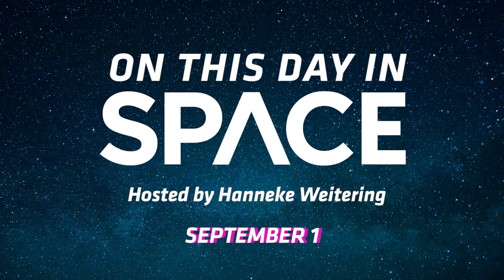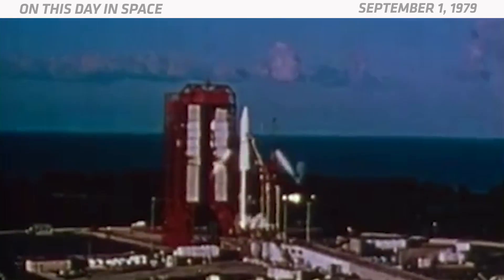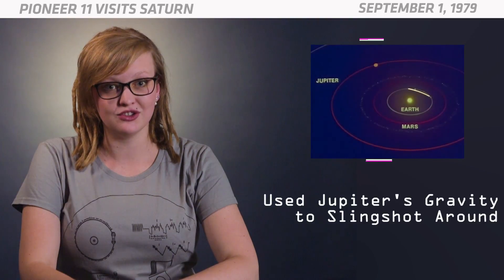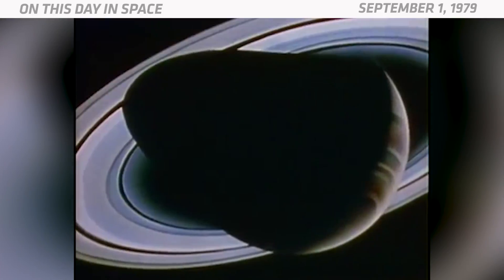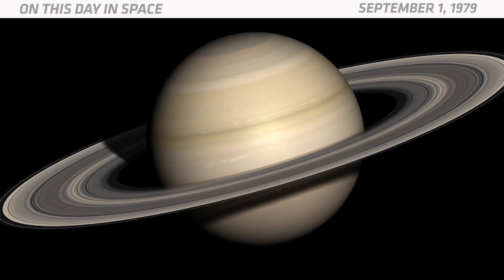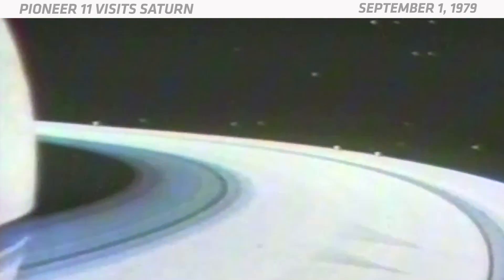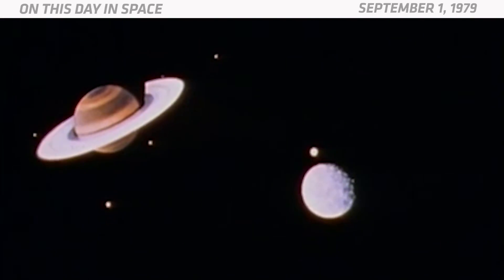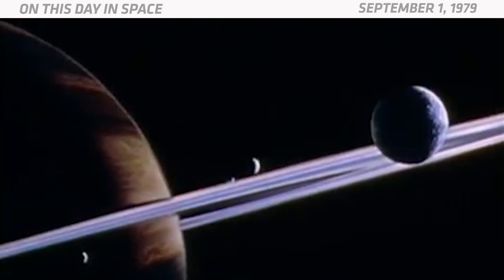OTD in Space - Sept. 1: Pioneer 11 Becomes 1st Spacecraft to Visit Saturn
On Sept. 1, 1979, NASA's robotic space probe Pioneer 11 became the first spacecraft to fly by Saturn. Pioneer 11 launched in 1973 on a mission to explore the Asteroid Belt, Jupiter and Saturn.
It launched directly toward Jupiter, then used Jupiter's gravity to slingshot around the planet, make a sharp turn and start flying toward Saturn. Four years and nine months later, it finally made it to Saturn. During its closest approach, it was about 13,000 miles (2,100 kilometers) above the planet's cloud tops.
Because NASA's two Voyager probes were also on their way to Saturn at that point, they sent Pioneer 11 straight through Saturn's rings so it could determine whether it was safe for the Voyagers to do the same thing years down the road.
So Pioneer 11 pioneered the way through Saturn's outer rings, going where no spacecraft had gone before – and nearly colliding with a small moon along the way. Pioneer 11 actually discovered several moons, along with a new ring, and the first evidence of a magnetic field around Saturn.